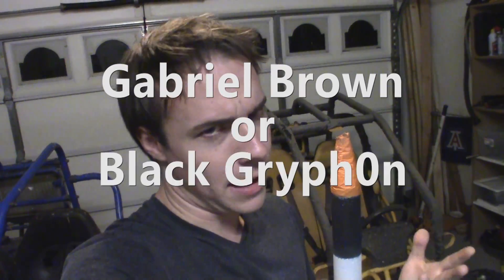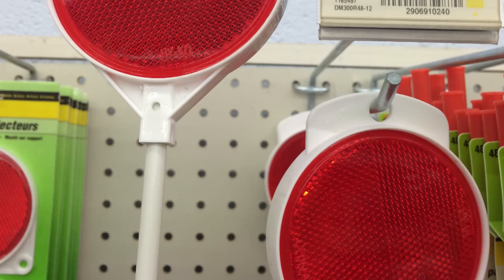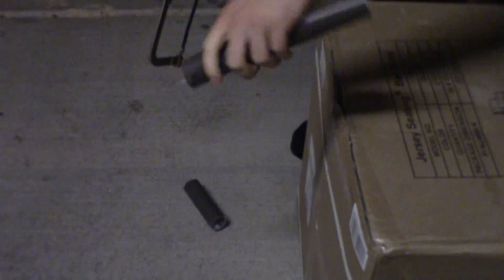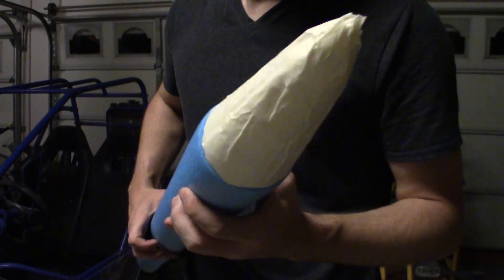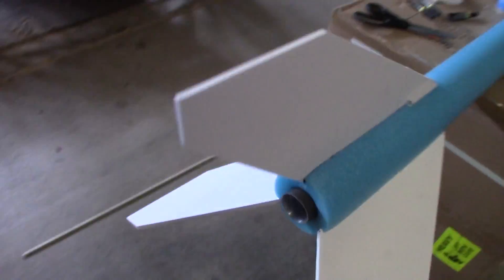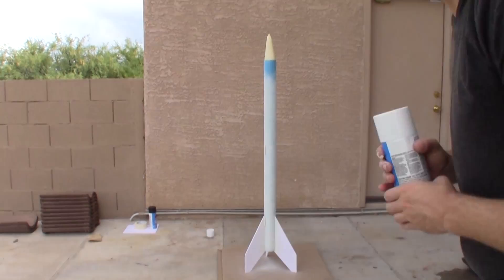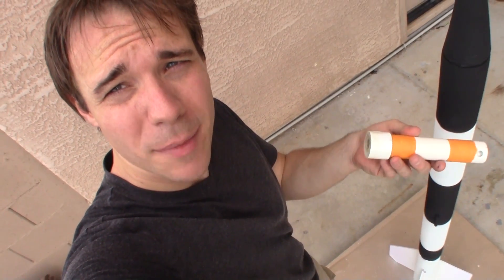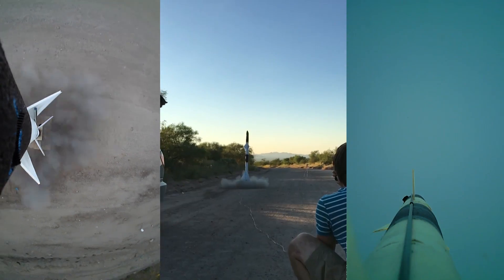How to build the Gryph0n Rocket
A lot of you asked me to make a tutorial on my cheap DIY rockets, so here ya go! I have PLENTY more hobbies, so lemme know if you wanna see more tutorials like this one. :-) Click SHOW MORE for a list of parts and details.

--- Parts Needed ---
15 x 20'' Foam Board
Pool Noodle
Aluminum Broom Stick
Milkshake Straws
Super Glue
Duck tape / Masking Tape
6 x 3'' Styrofoam Craft Cone
Spray Paint
Aluminum / PVC Pipe (1'' Internal Diameter)

--- Tools Needed ---
Ruler / Straight Edge
Craft Razor
Scissors
Medium Grit Sand Paper
Hack Saw
Printer Paper
10'' String

Hello DDR's (Dedicated Description Readers)!
Not a lot to get through this time! Those lyrics really take up space...
So YAY! I finally did it! :-D I really hope people like this... Spent a lot of time on it, and would love to do more, but obviously that wouldn't be prudent if it only gets a couple thousand views.. Consider this my pilot episode.. Constructive criticism welcome!
(My dream goal would be to make my channel equally focused on science projects AND music, but I know that's a long shot...)

Speaking of music, I have some BIG things in the works! I'll be heading back to Mississippi this November and spending the month with my brother Nate (Baasik) writing music! (Yes, he is back from Haiti! His ship returned last week safe and sound!) We're trying some new things, but I KNOW you're gonna like them! Nate's a genius!

I also booked a new voiceover project in Vancouver, but as usual, I can't tell you what it is until it gets released. :-P I love my job, but the travel gets old sometimes... ^^;

P.S. How do you like my new intro?! MAN I love After Effects (and the amazing Element 3D Plugin from Video Copilot. Andrew Kramer is a living legend!)

I'm constantly posting crazy and often stupid things from my hectic yet awesome life! XP

P.P.P.S. Check out this spoopy video me and my sister did for All Hallows' Eve! We talk about the.. unusual things that happened in one of our old houses... All true stories. All a bit unsettling.

P.P.P.P.S If you decide to make this rocket, I'd LOVE to see it!! Please tweet or link me a pic or video and I'll check it out!

LOVE YOUUU!!

~Gabe (Gryph)